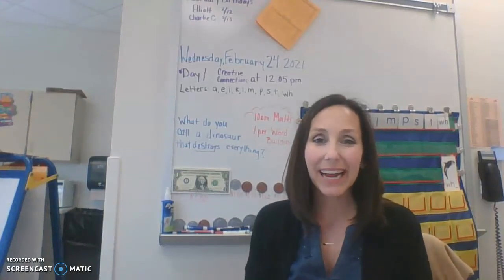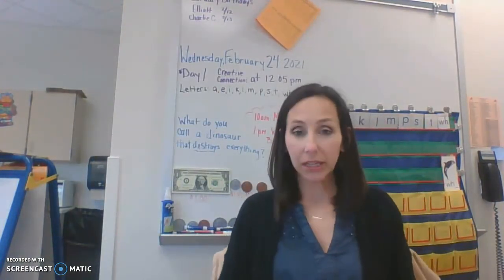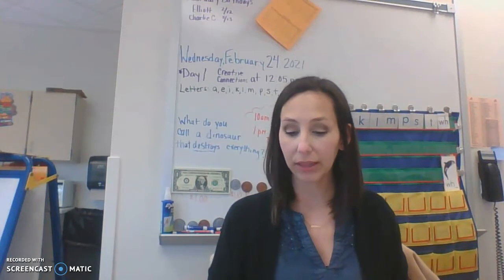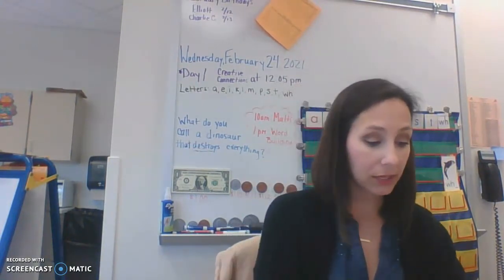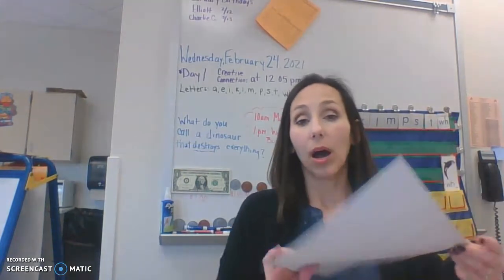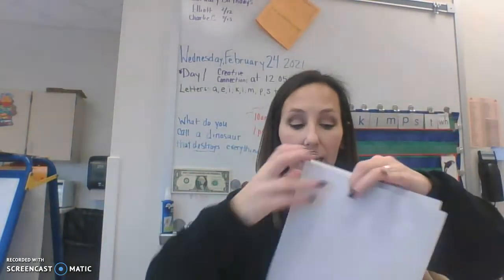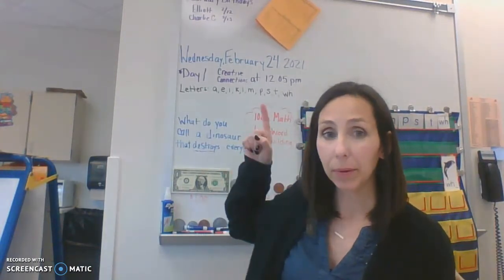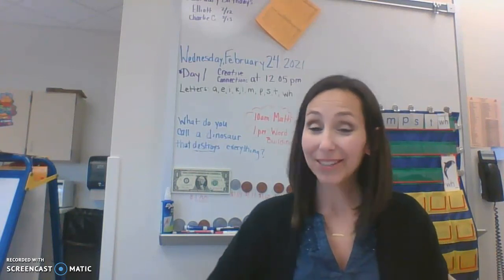2/24/21 Morning Message